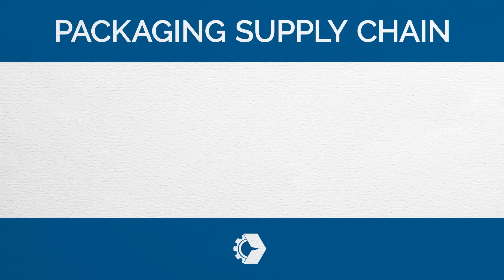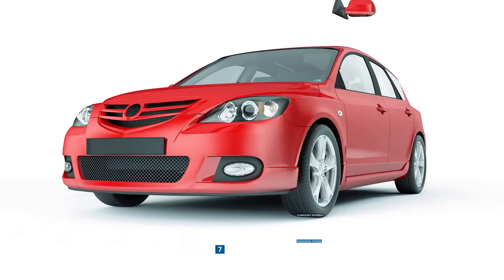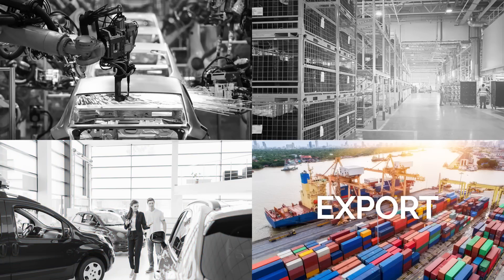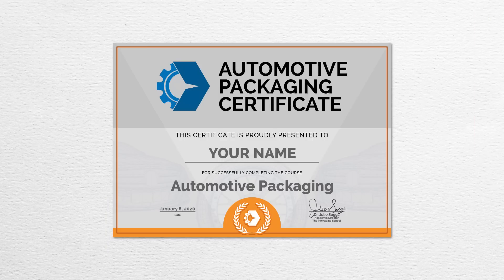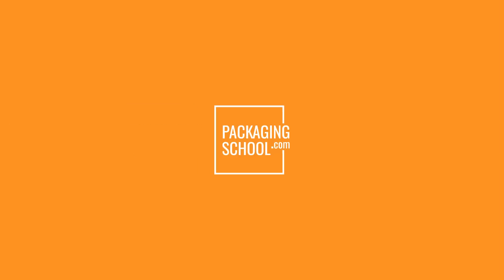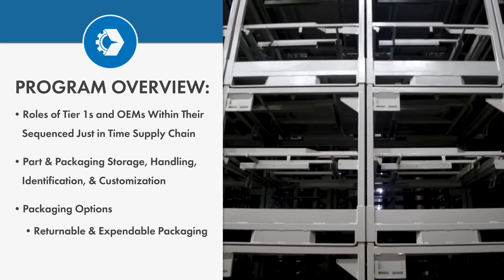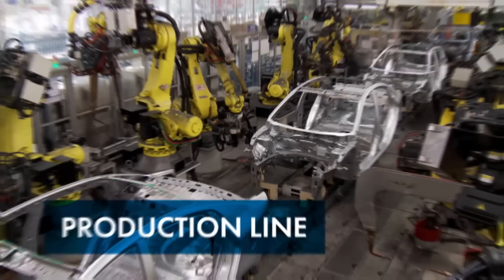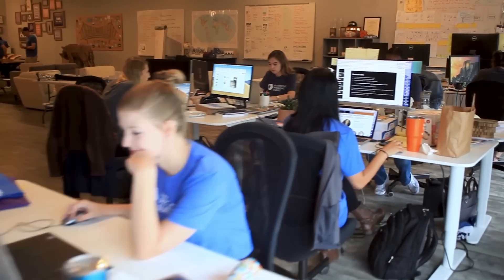Introduction to The Automotive Packaging Certificate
This Certificate provides a comprehensive understanding of the packaging supply chain through a thorough study across the intersection of automotive manufacturers, part suppliers, and packaging providers.
The Certificate aims to bring you up to speed on automotive packaging. We’ve collaborated with subject matter experts and state-of-the-art facilities so you’ll understand the unique roles of Tier 1s, OEMs, and packaging suppliers.
We’ll cover part and packaging storage, handling, identification, and customization of returnable and expendable packaging solutions.